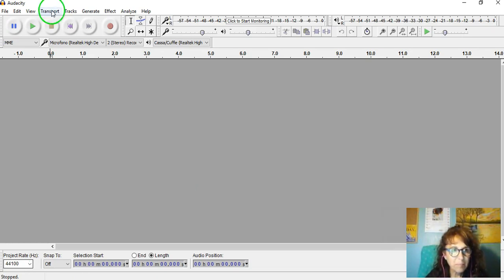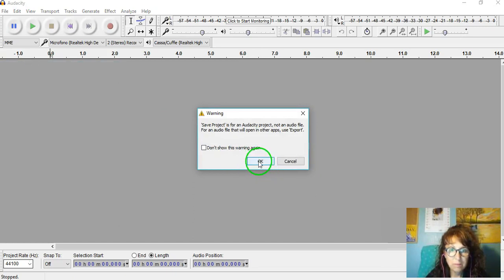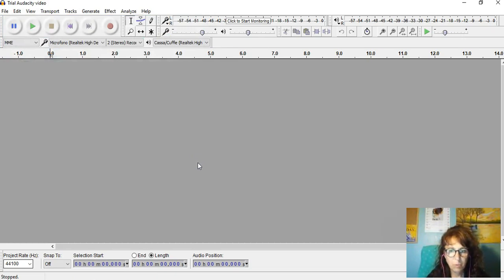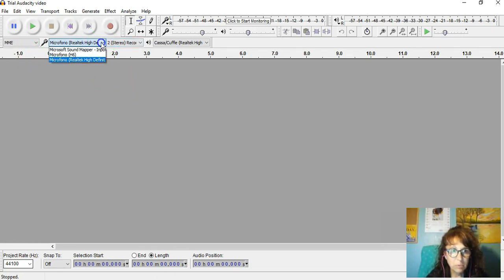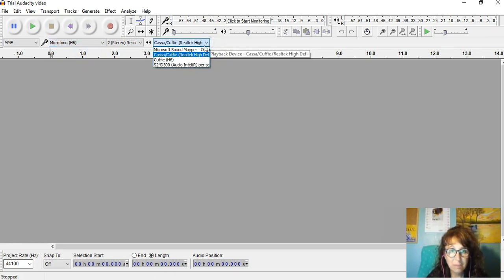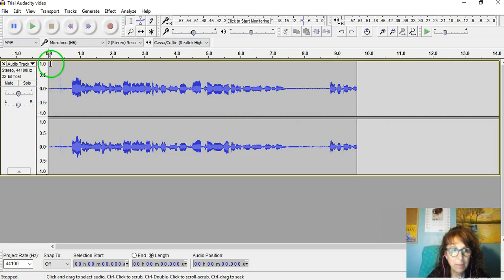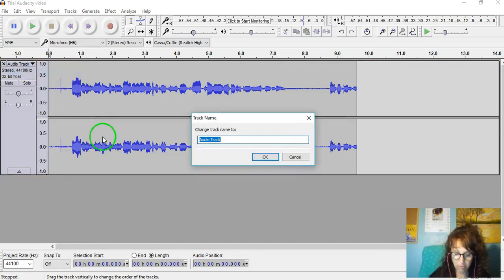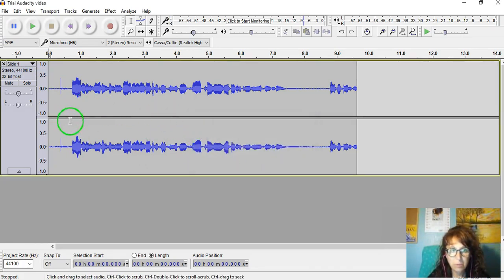Audacity Tutorial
This is a quick look at making audio files using Audacity, it is a simplistic tutorial for my students and colleagues working on making slides with audio.

More on how to use Audacity take a look at this slide presentation...